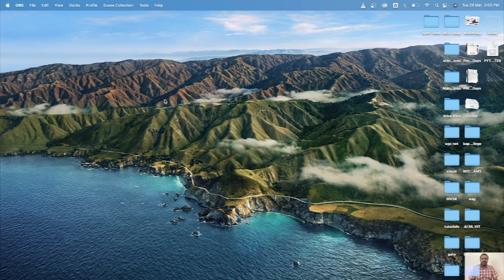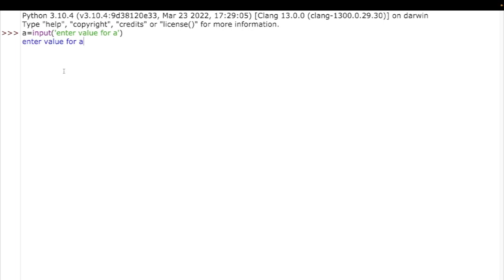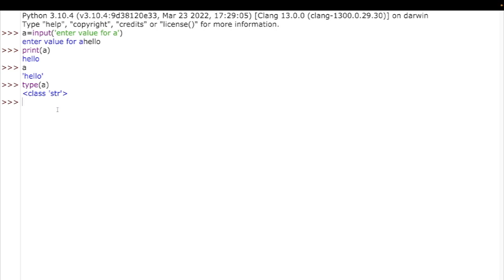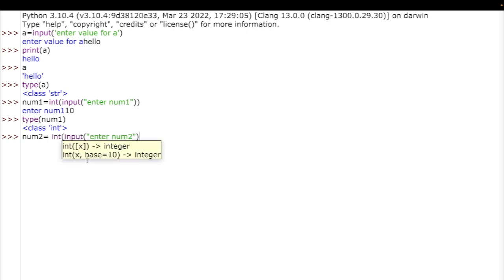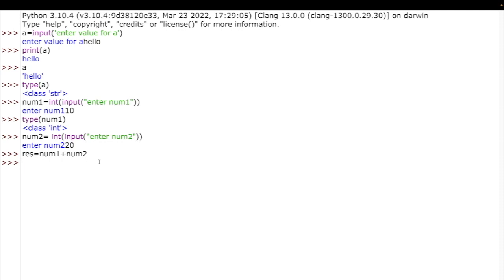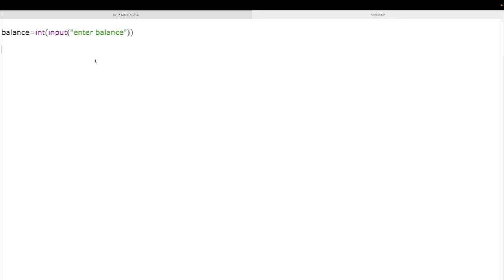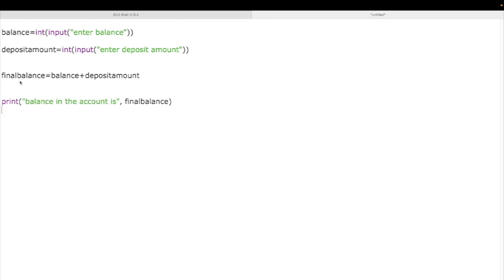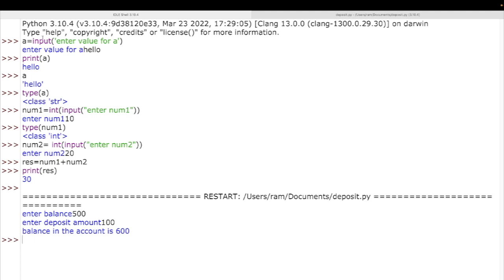READ INPUT FROM KEY BOARD| ADDITION OF TWO NUMBER IN PYTHON| IDLE PYTHON DEMO